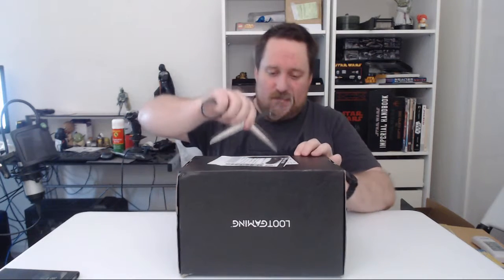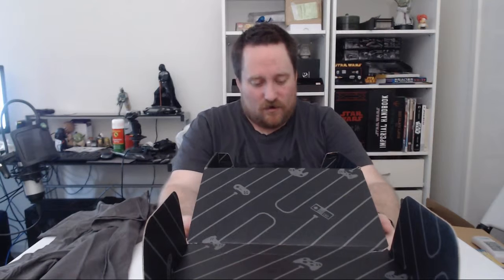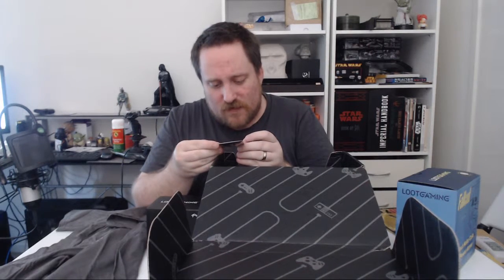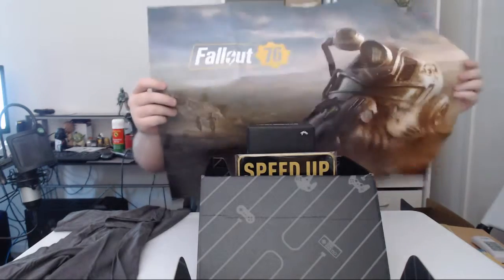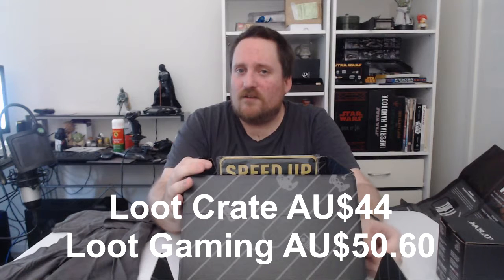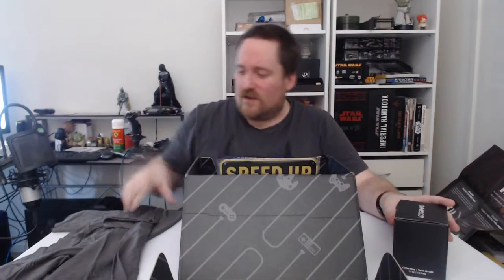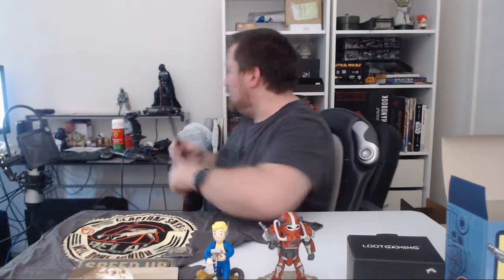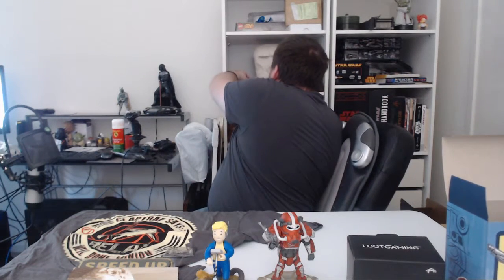The end is nigh